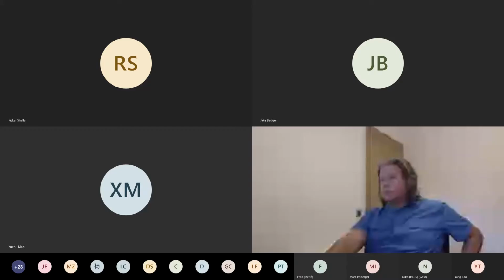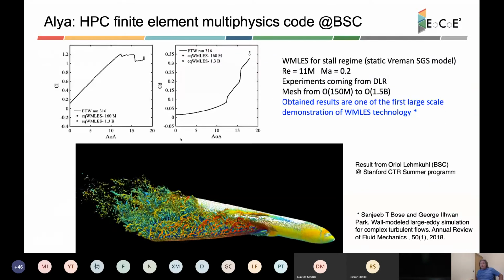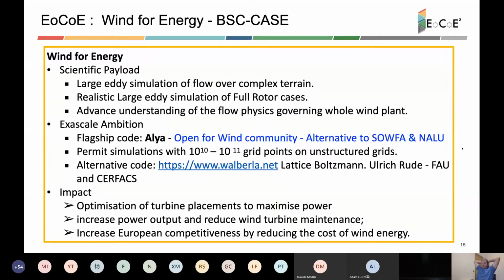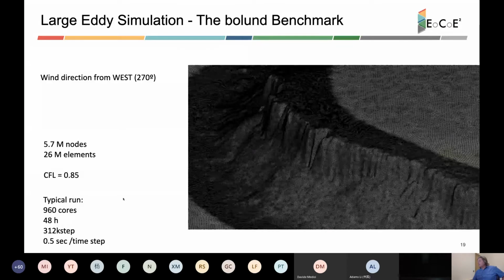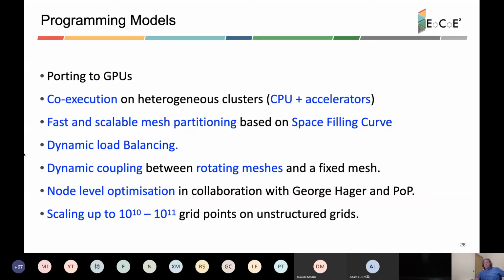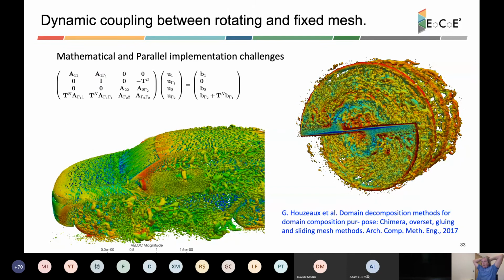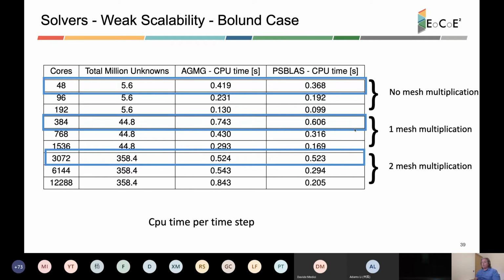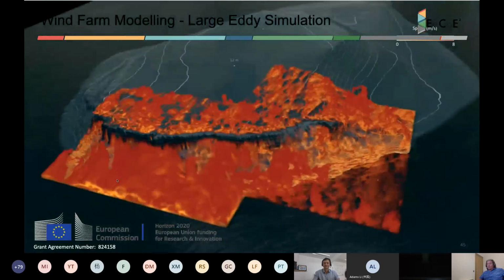HPCWE workshop - Talk 7 with Herbert Owen